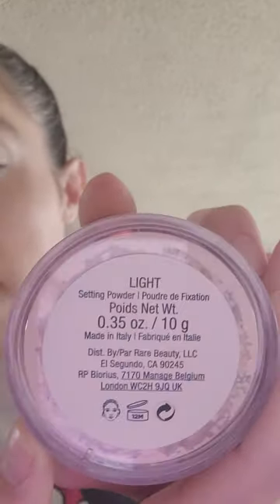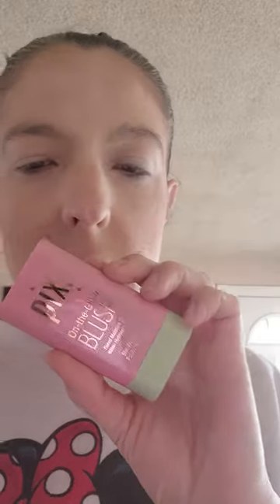Good Friday GRWM makeup look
@RareBeauty foundation and setting powder
@urbandecay potion primer
@MorpheOfficial Maddie Zeigler eyeshadow palette
@fentybeauty brow mvp
@colourpopcosmetics fresh kiss glossy lip stain.